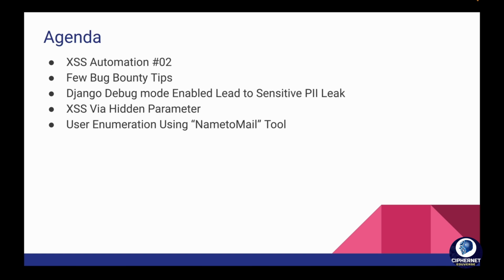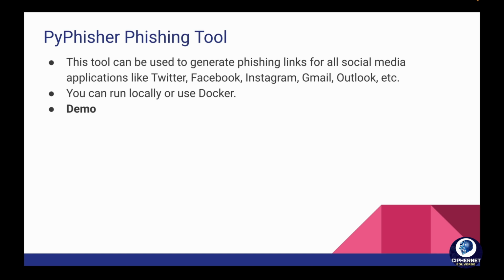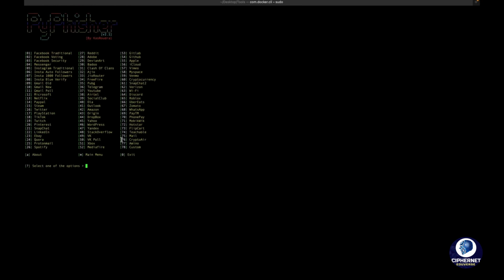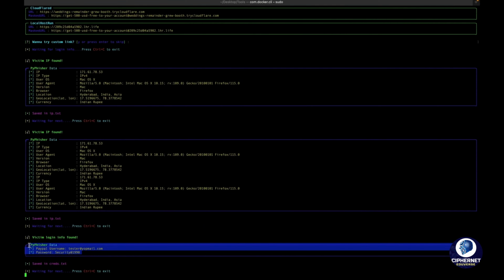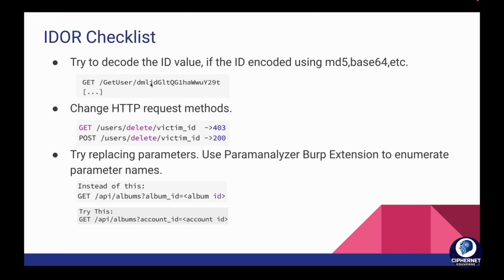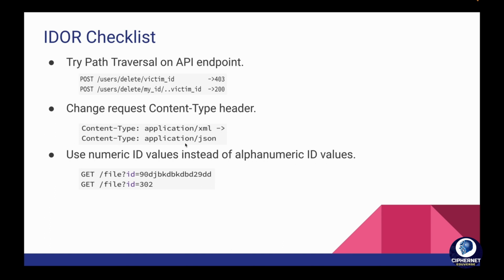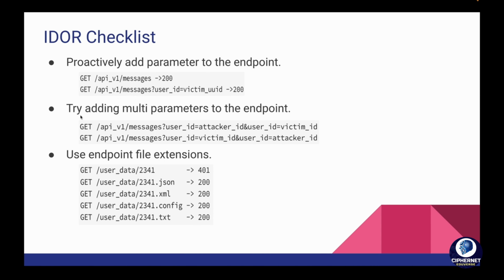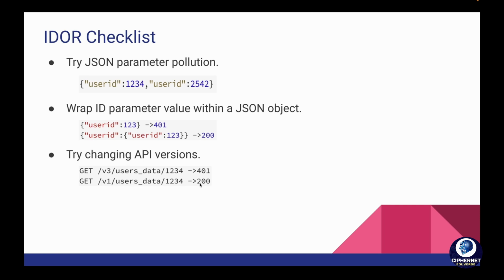How to Start Bug Bounty in 2026 🔥 Beginner Roadmap (Part 1) | Step-by-Step Guide for Beginners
If you want to start Bug Bounty but don’t know where to begin, then this video is for you.
In this video, I’ve shared a complete beginner roadmap to help you start your Bug Bounty journey in 2026 — from absolute zero.
👉 In this video, you will learn:
--- What Bug Bounty is
-- What skills are required
-- The best starting path for beginners
-- Free resources and tools
-- How you can find your first bug
This is Part 1 of the series — in the next parts, we’ll cover practical hacking and live examples as well.